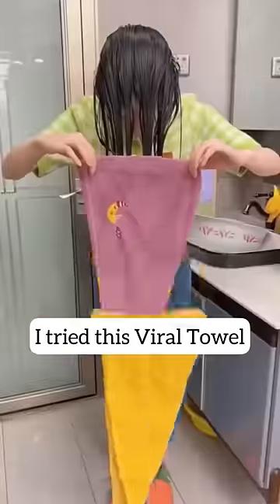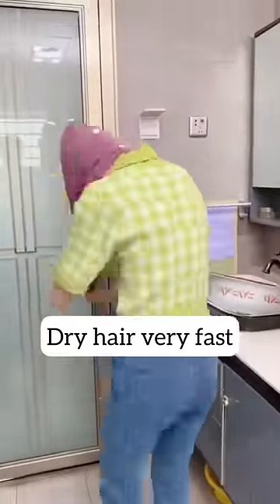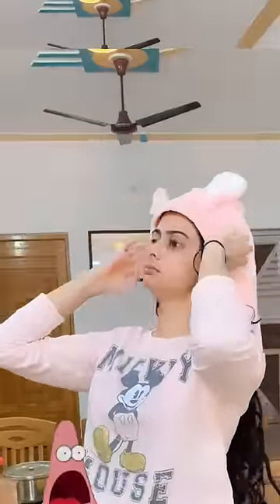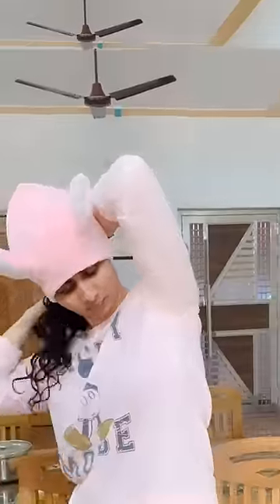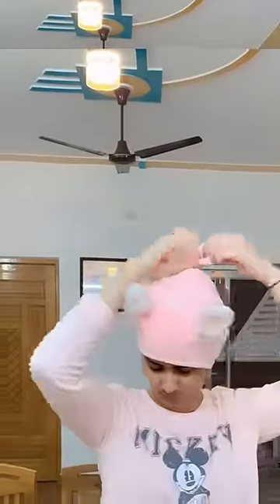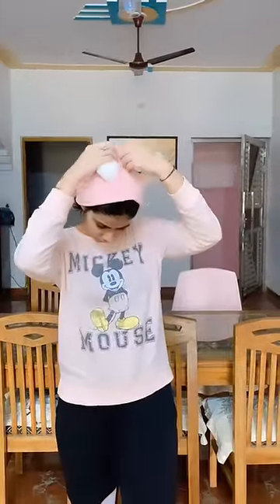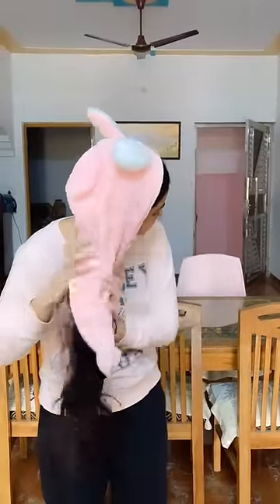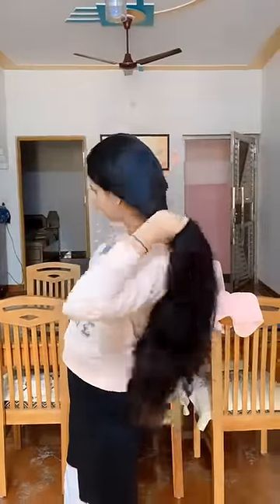Viral Towel For Instant Dry And Straight Hair 😲